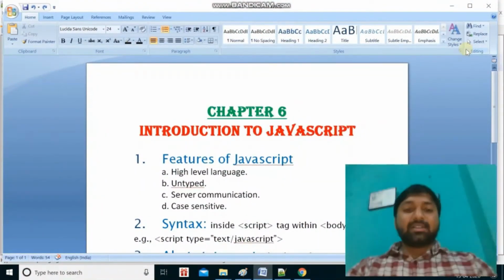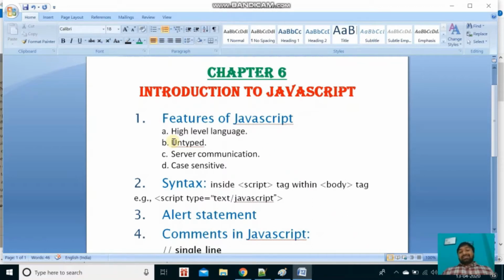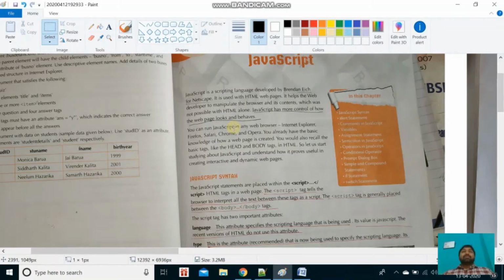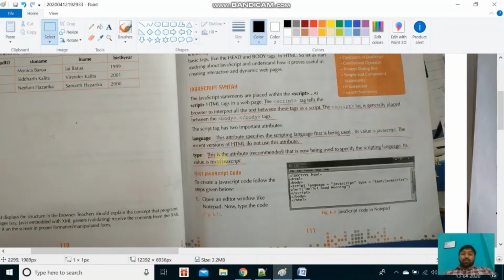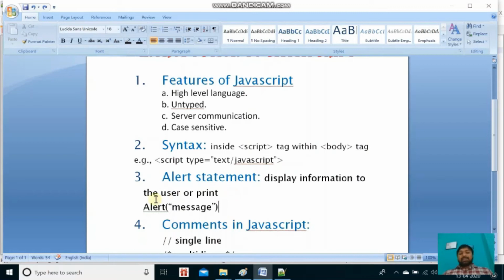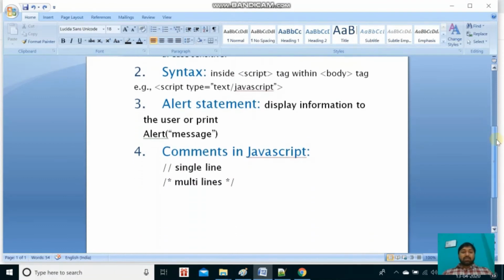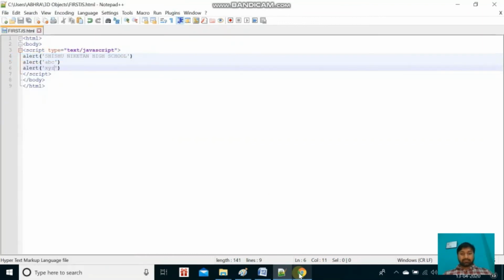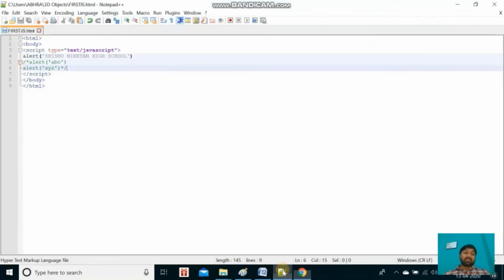CHAPTER6: Introduction to Javascript-Lecture1||CLASS10||COMPUTER SCIENCE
Hi! I’m Abhra Boral.

In this video I discussed Chapter 6(Introduction to JavaScript) of Computer Science for Class 10 of Assam Board.
This is the first lecture. It will cover the introduction, alert statement and comments.

On my channel, you will find tutorial videos on Physics, Mathematics and Computer Science.